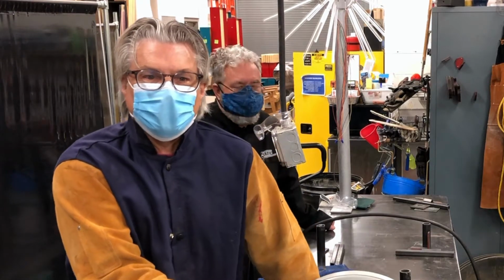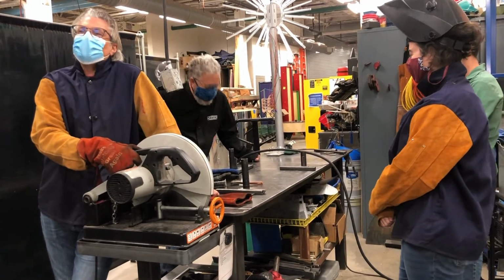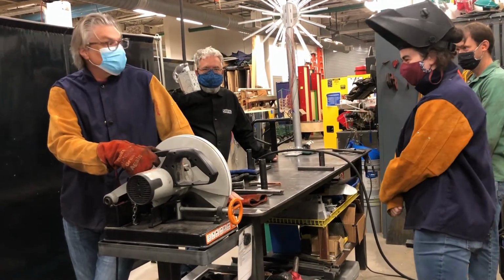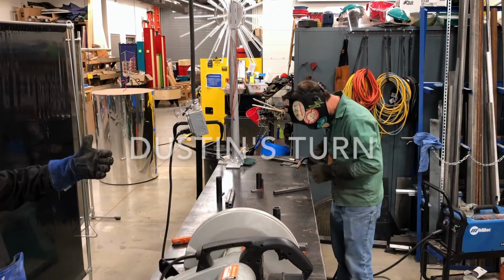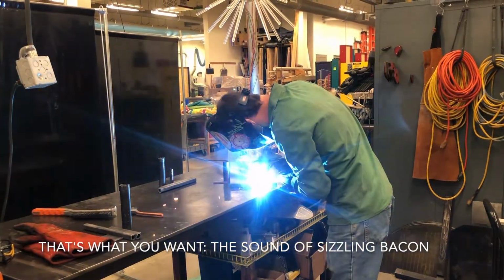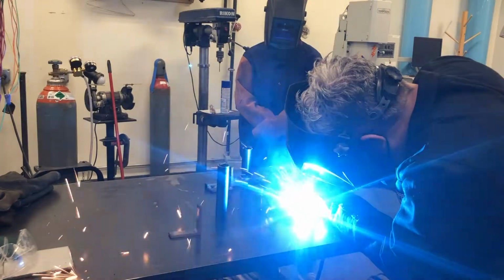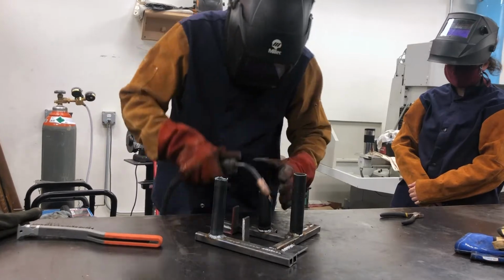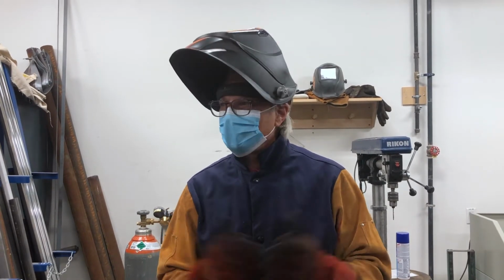Tuesday Shenanigans | Weld Off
No ne'er-do-weld's here, the Scott Family Amazeum is full of talented welders. In fact, we decided to have them in a friendly welding competition to compare techniques and styles.